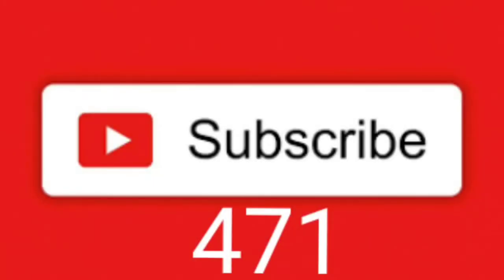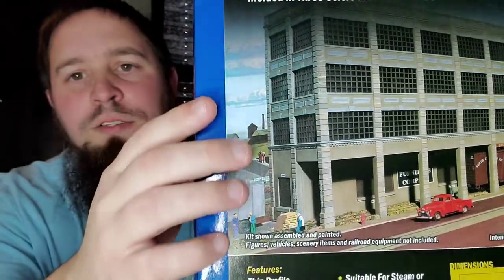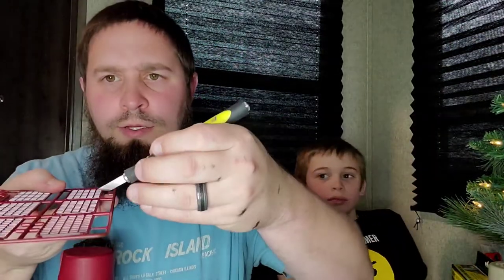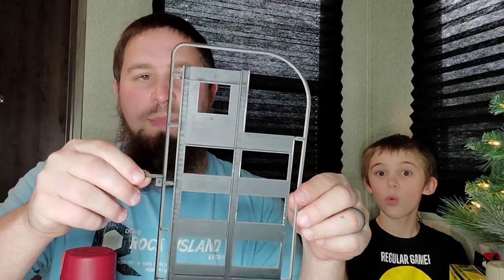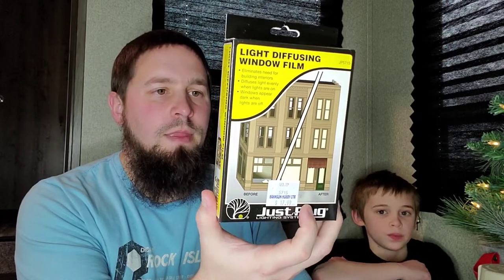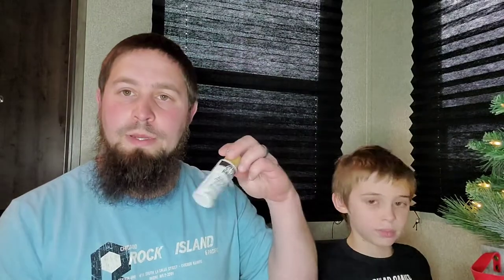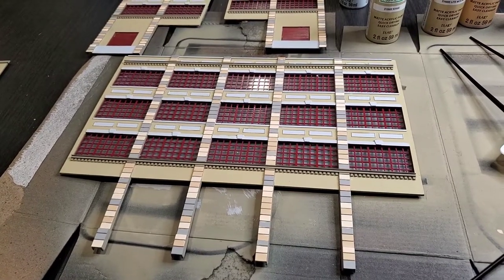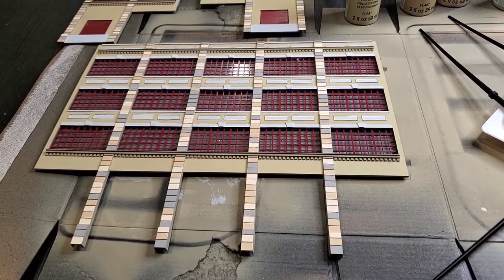How to: Building Walthers Cornerstone Kit - Heritage Furniture Backdrop Building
In this video, I demonstrate building and painting the Walthers Cornerstone Heritage Furniture Background building kit with the help of Mrs. Freak and Freak Jr. I did run into an issue with the directions and I explain how I had to correct it if in case you choose to get this kit for your layout.

-Manny Fernandaz
-Andy Ambrose